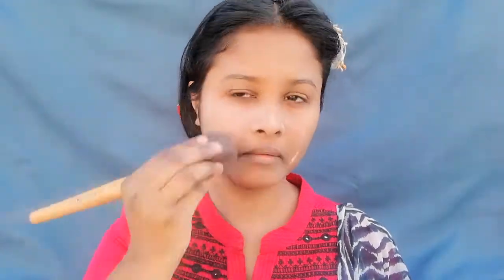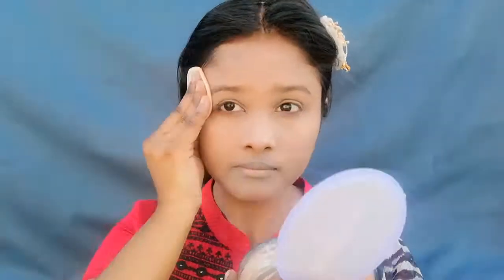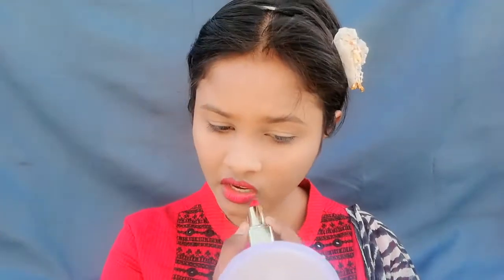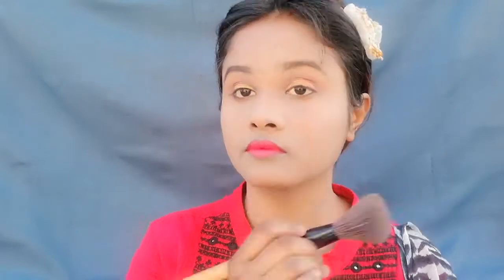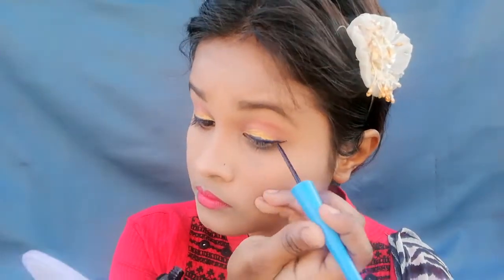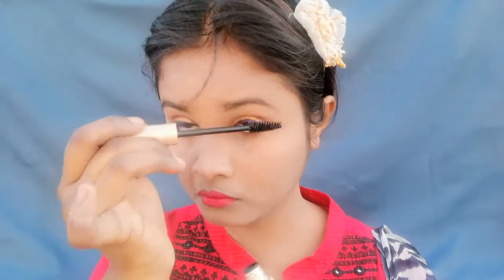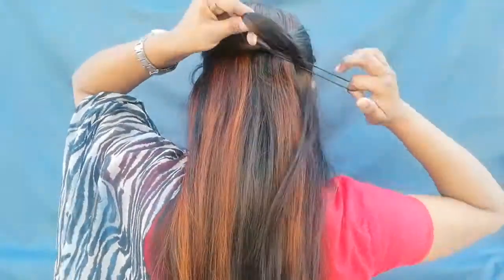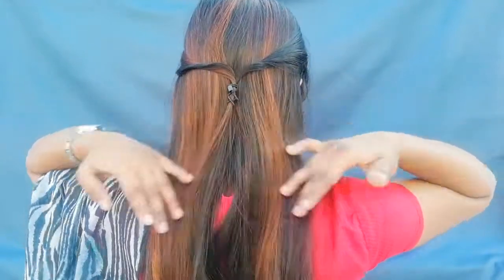Kiss day//valentines week //30sec hairstyle.... Makeup look..